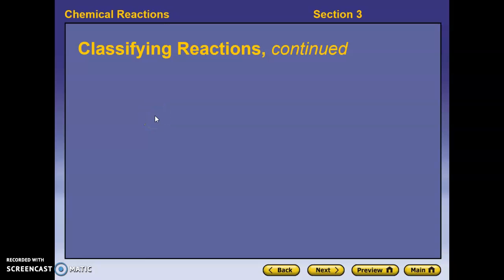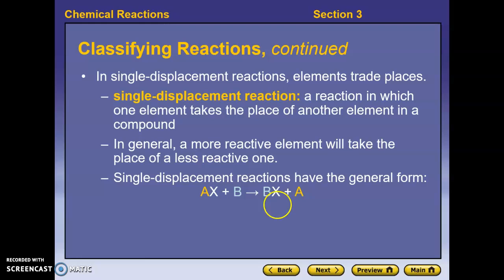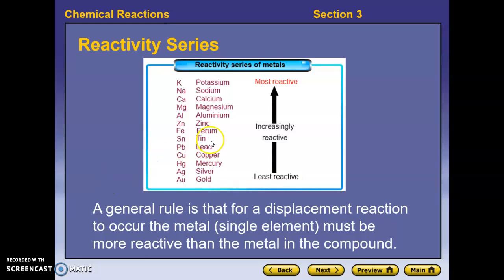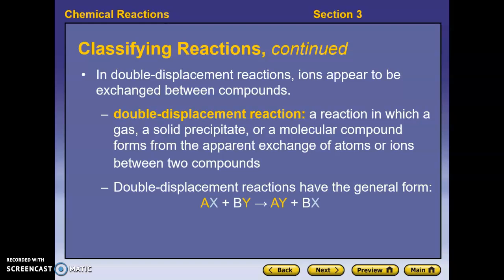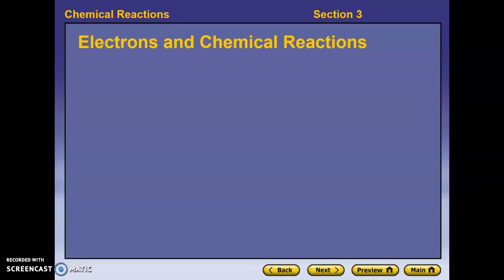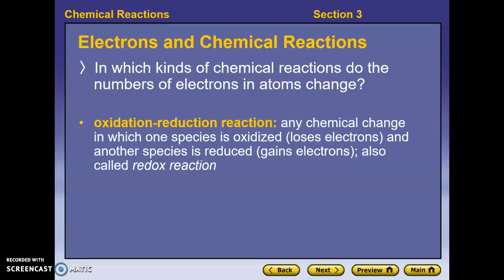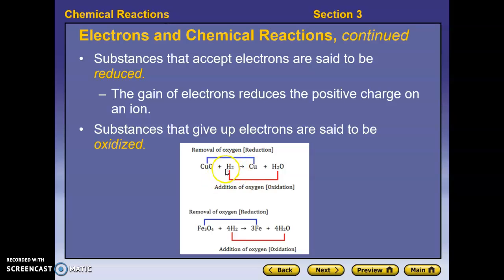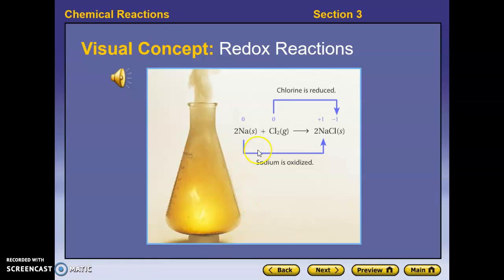7.3 Displacement and Redox Reactions